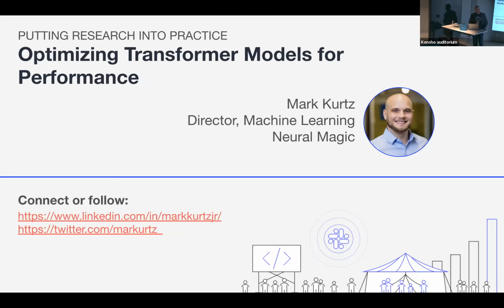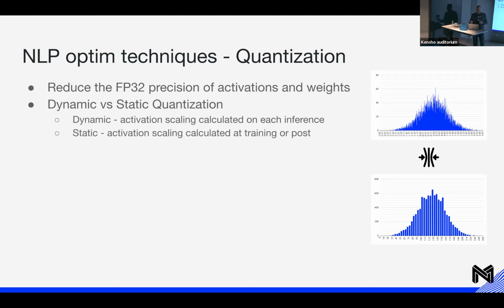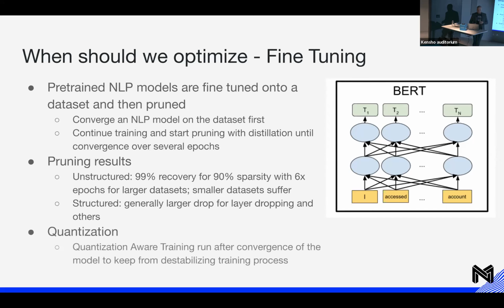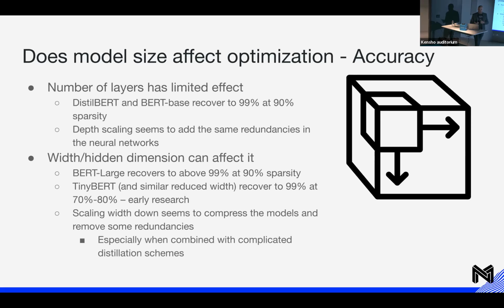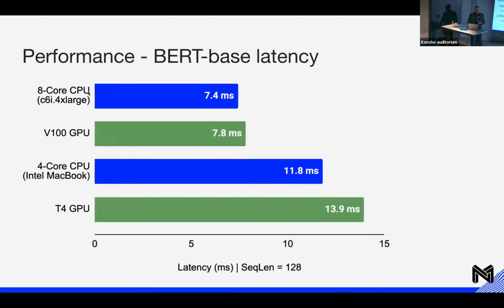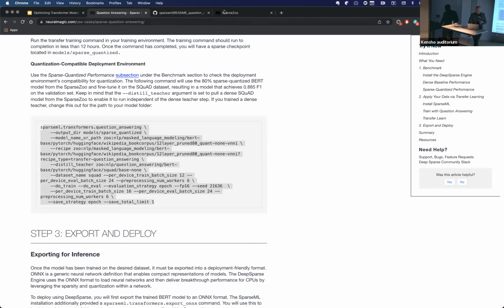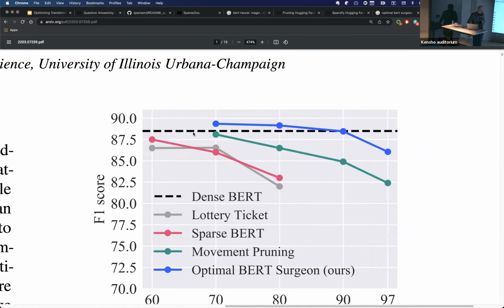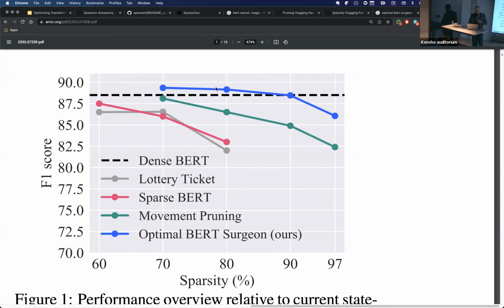Optimizing (NLP) Transformer Models for Performance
Optimizing (NLP) Transformer Models for Performance, a presentation by Mark Kurtz of Neural Magic to the Boston NLP meetup, May 23, 2022.